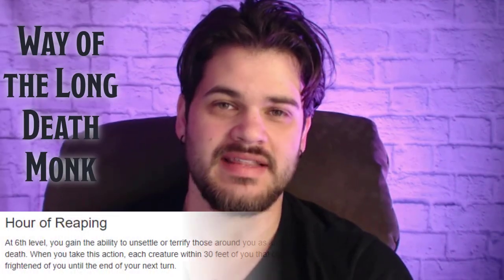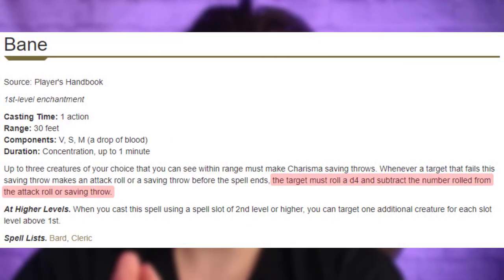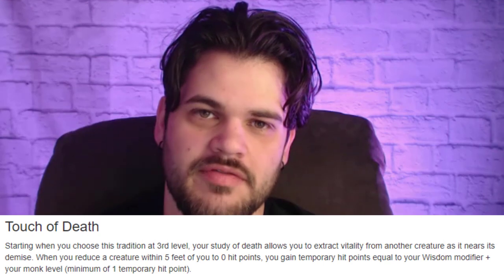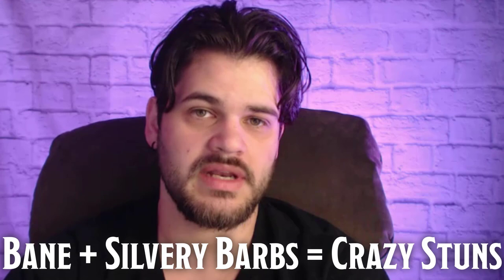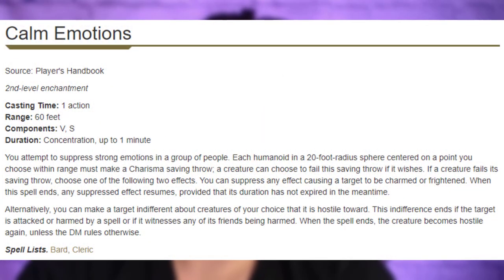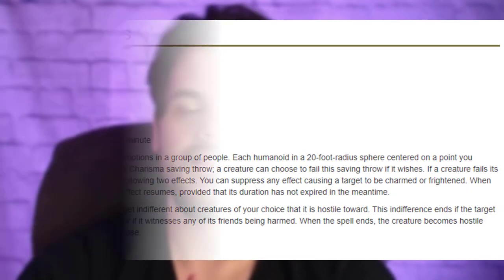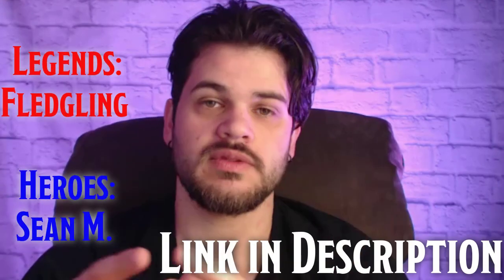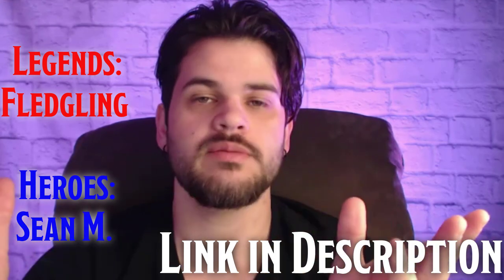A BRUTAL Stunning Strike Combo: Long Death Monk Build | D&D 5e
In today's video, Sage walks you through a sample Way of the Long Death build! This Wisdom-based build drains life from enemies and does some battlefield control (which is pretty rare for a Monk). Let's get into it!

*Low-level tactics (1-4):* Coming Soon
*Mid-Level Tactics (5-10):* Coming Soon
*High-Level Tactics (11-20):* Coming Soon
*Multiclassing:* Coming Soon

📜CHAPTERS📜
0:00 A Wisdom-based Multiclass
1:09 Best Stunning Strike Combo
2:55 Hour of Reaping Combo
3:45 Returning to Cleric
4:47 Ending with Monk
5:37 A Monk with OPTIONS

🎵MUSIC🎵
Song: Teasing the King
Artist: Nathan Moore